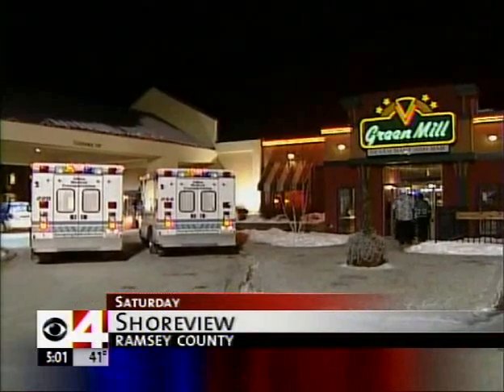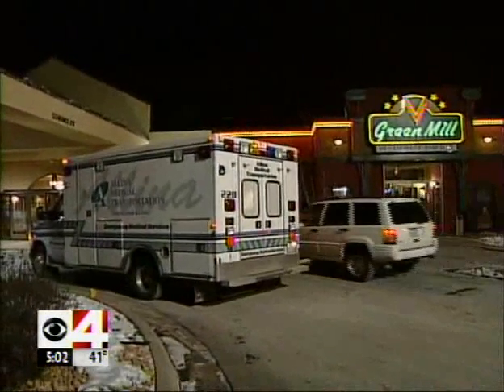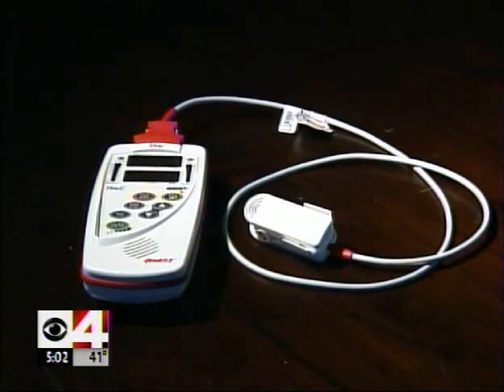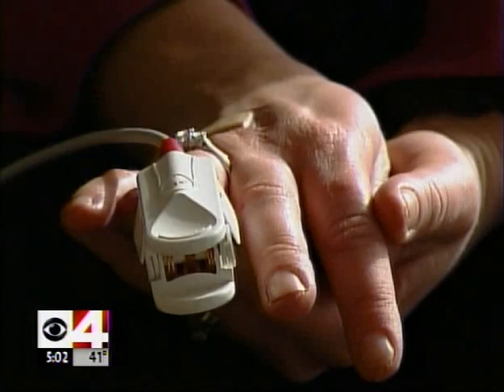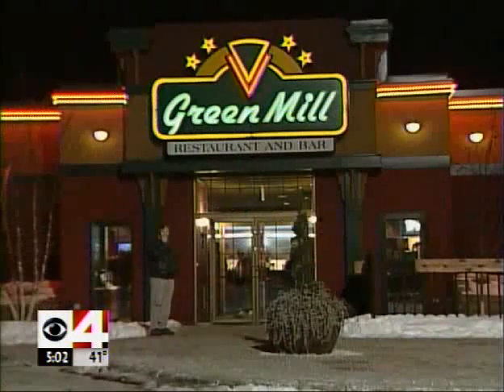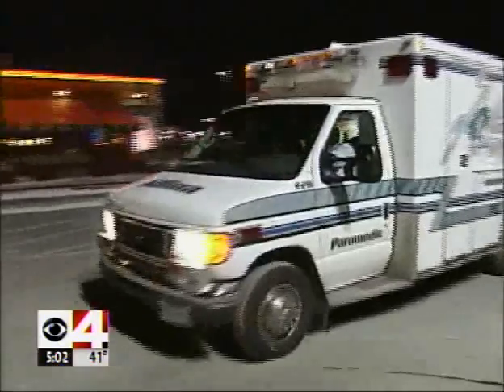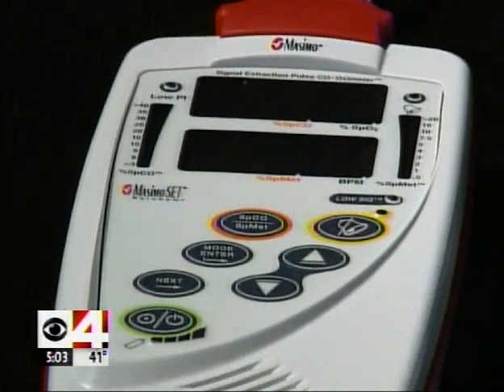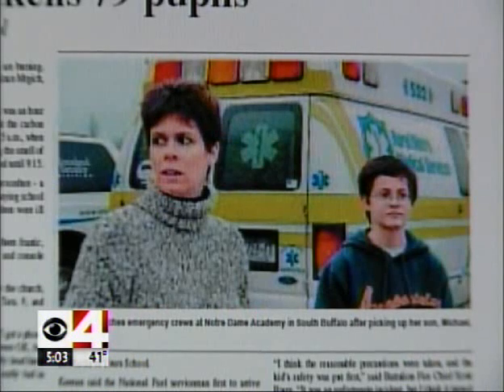Report on use of Masimo Rad57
Portable CO detector